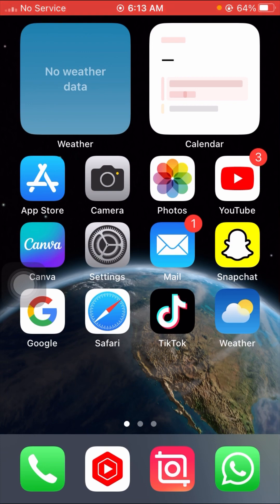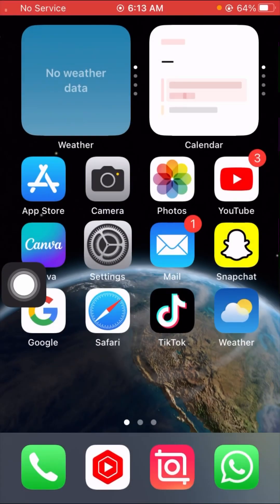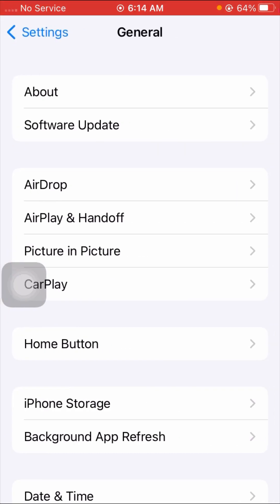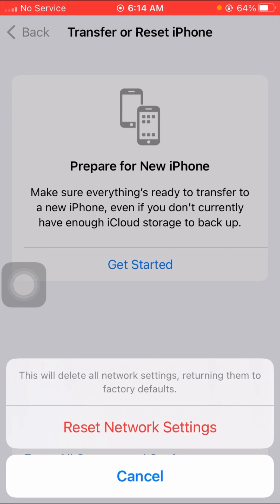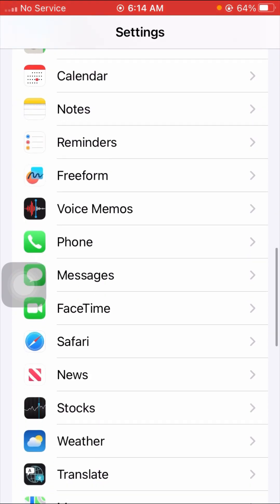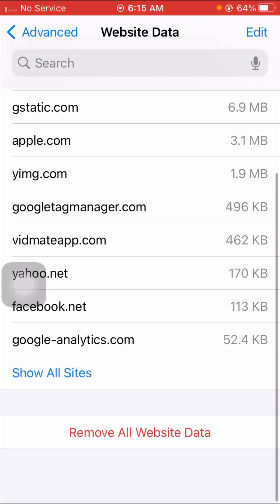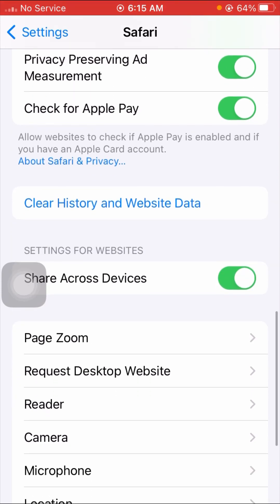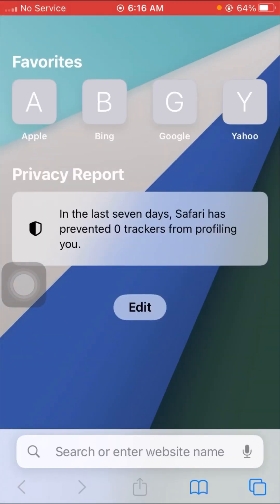Safari could not open the page because the server stopped responding | 2023 | Safari not working !